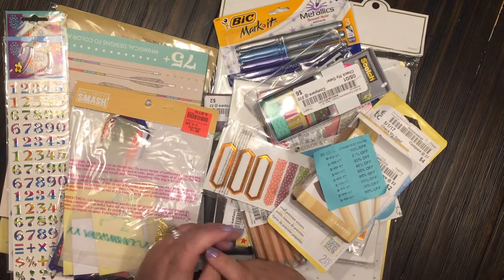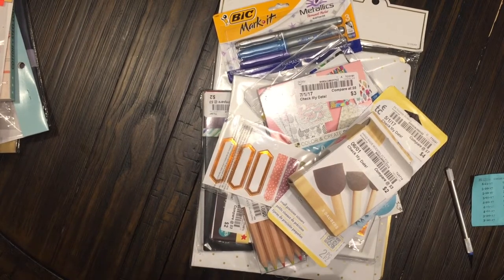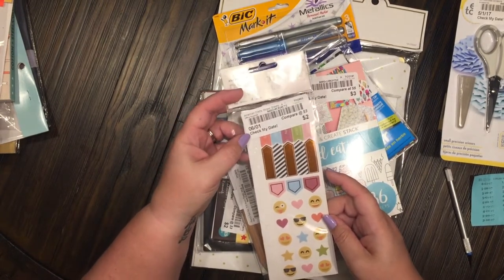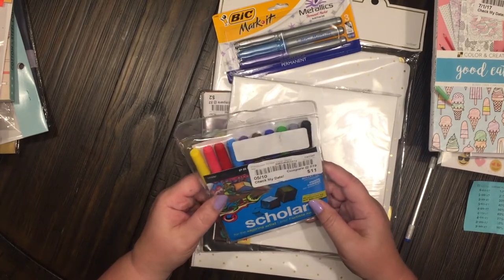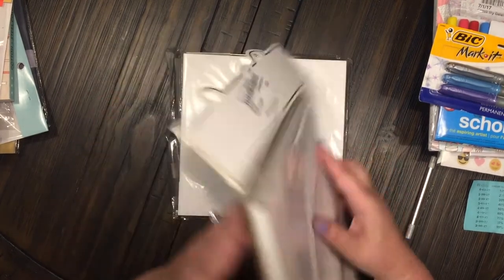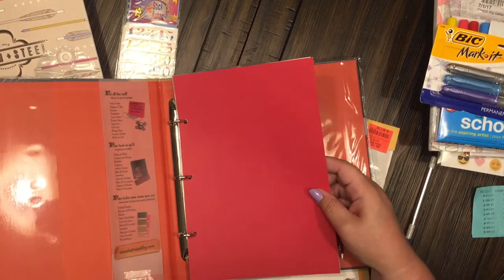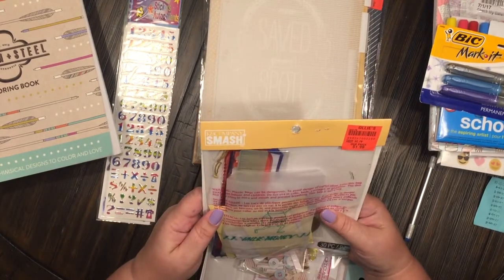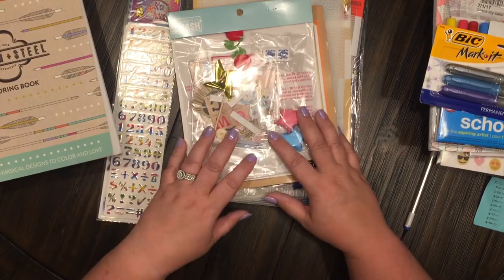Bargain Hunt & Ollie's Haul- July 2017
Took a road trip to Bargain Hunt and Ollie's today looking for craft supplies and I found plenty.